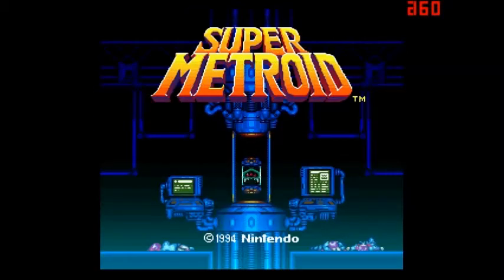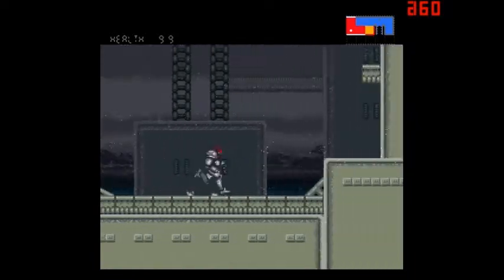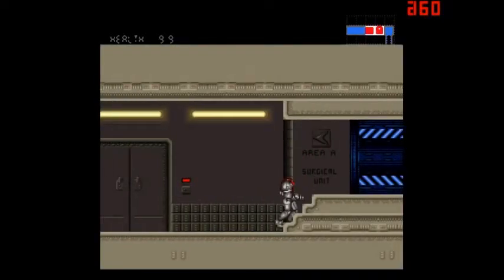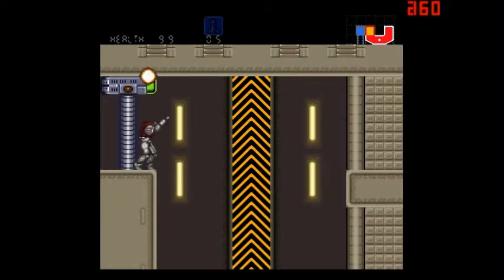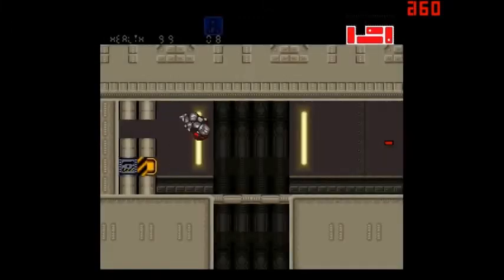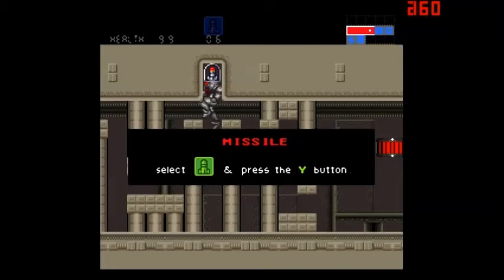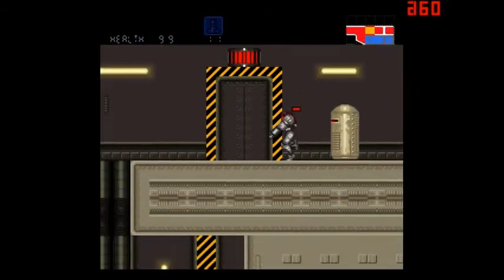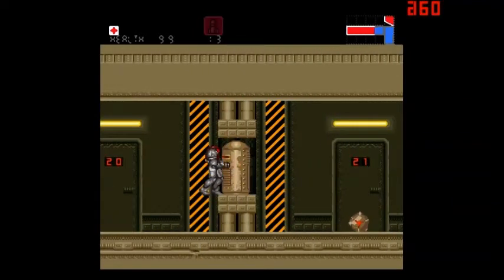Let's Play Super Metroid Darkholme Hospital! Part 1! Looks Promising!!!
Marsh here and we're playing a pretty sweet Super Metroid hack today called "Super Metroid Darkholme Hospital"! This takes place 3 years after the events on Zebes and Samus comes back to Earth to investigate the mystery behind the desertion of a military base/Hospital Care Facility known as Darkholme! What kind of secrets lie within the base? Let's find out!